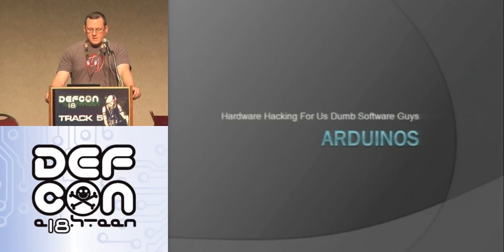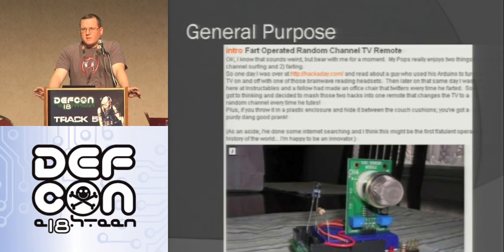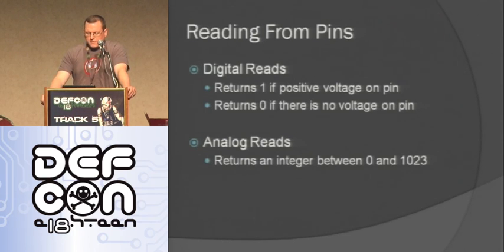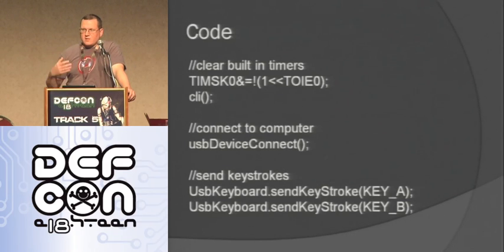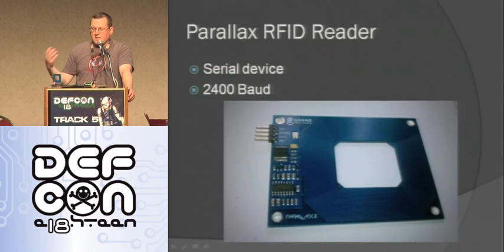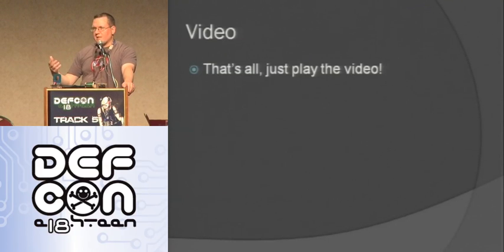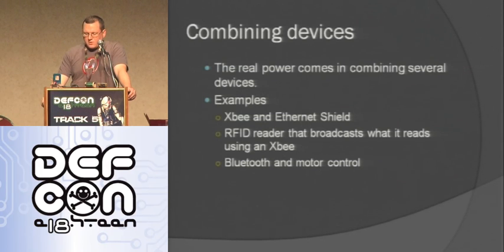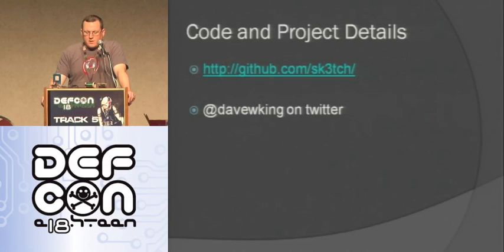Defcon 18 - Hardware Hacking for software guys - Dave King - Part .mov